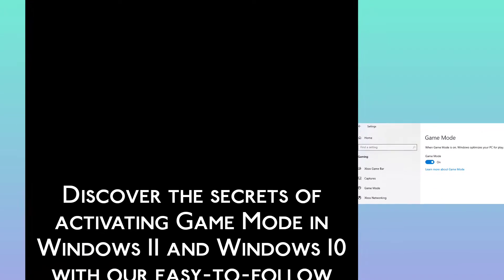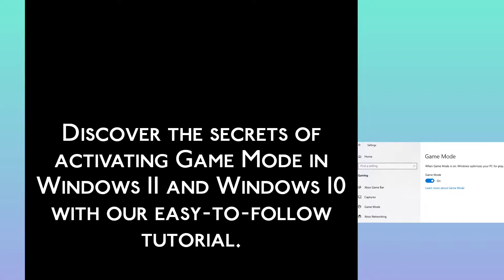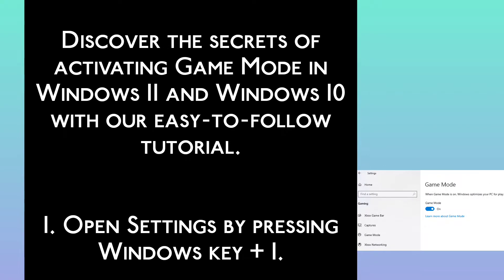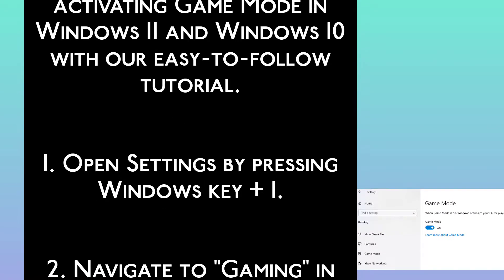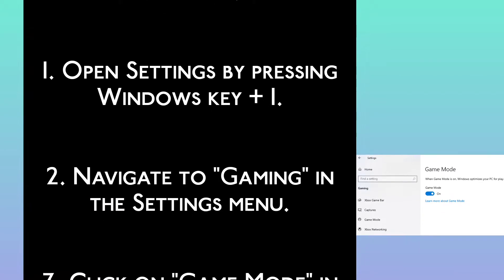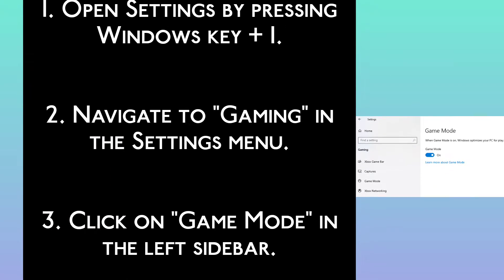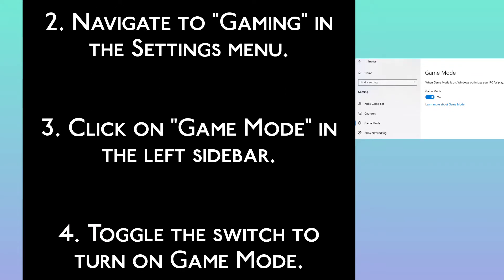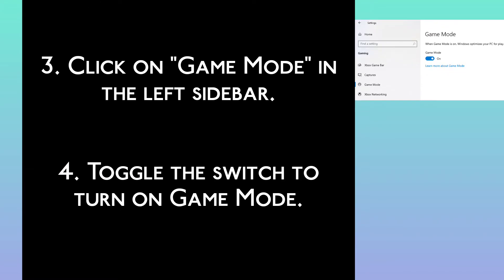How to Turn On Game Mode in Windows 11 and Windows 10 (EASY)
If You are Looking for a Video on How to Optimize Windows 11 for Gaming, here it is. In this Video I Will Guide You on How to Enable Game Mode in Windows 11. Be Sure to Watch the Video Through the Very End. You Will Easily Learn How to Turn On Game Mode in Windows 10. Thanks